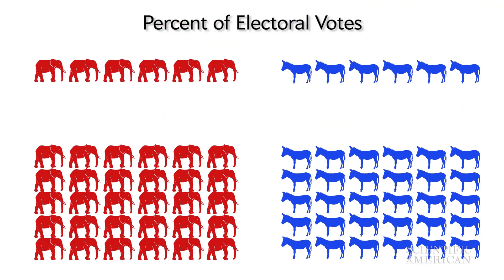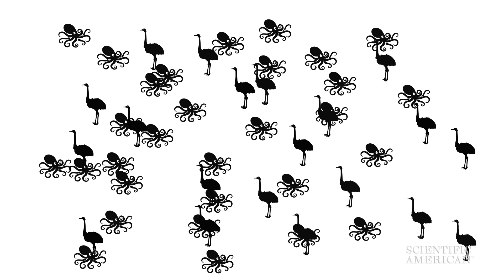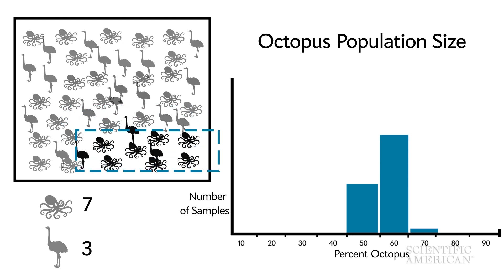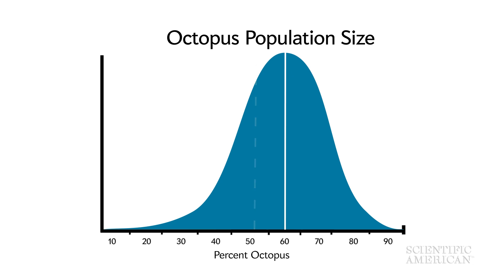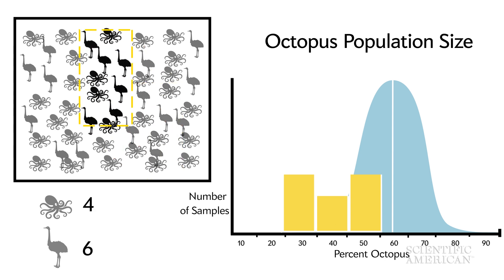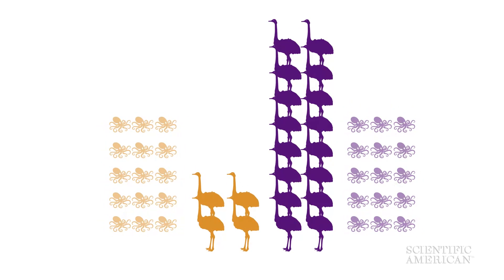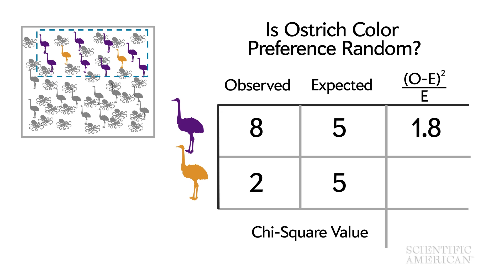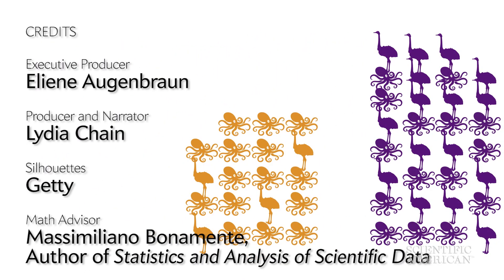The Math Behind the Polls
When polls try to tease out what a group of people is thinking, what are they measuring and how can they go wrong?